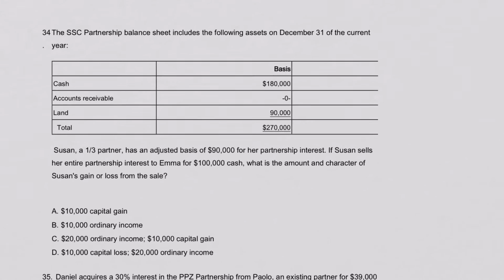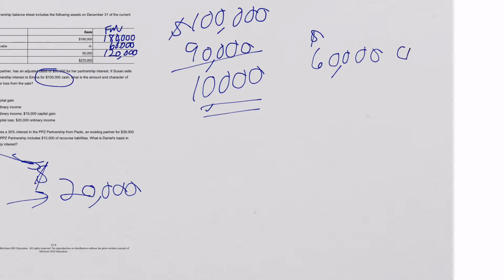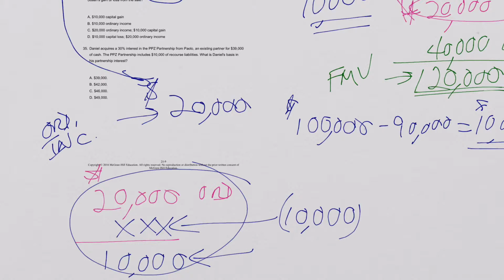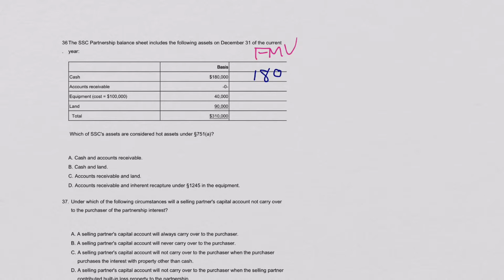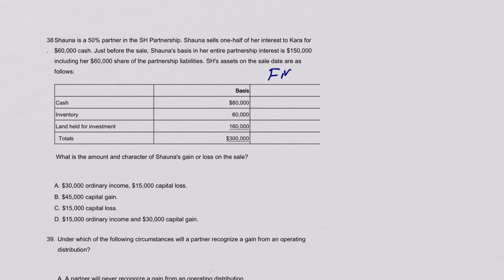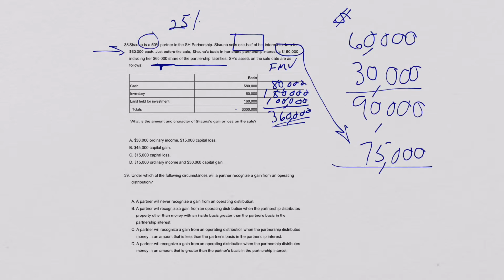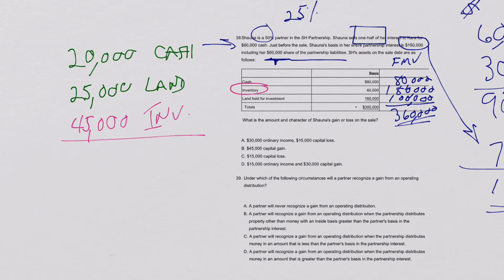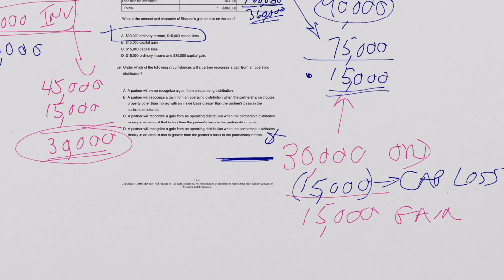TBChap021 2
Chapter 21 problems part 2